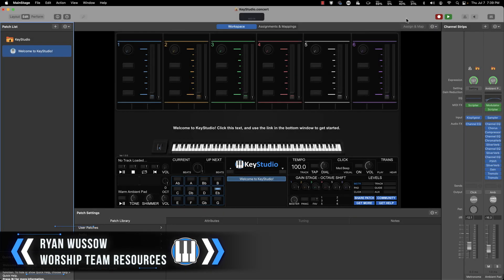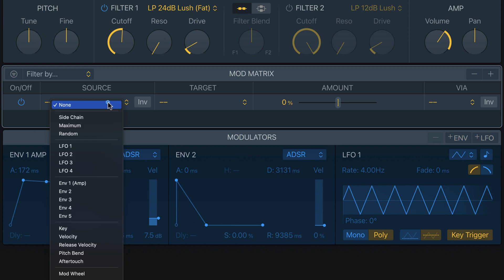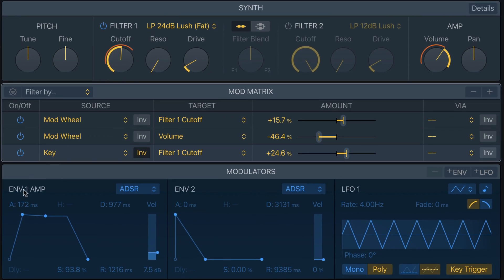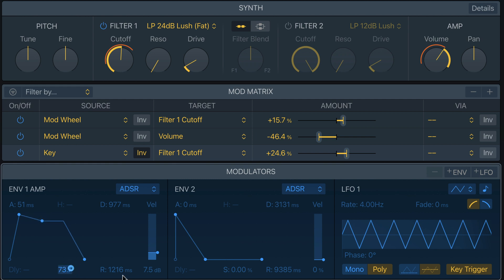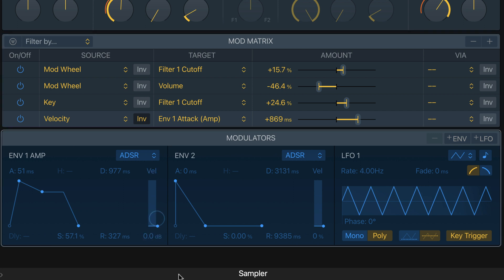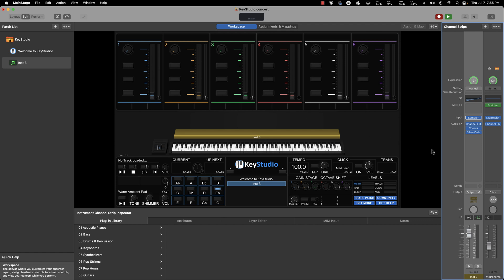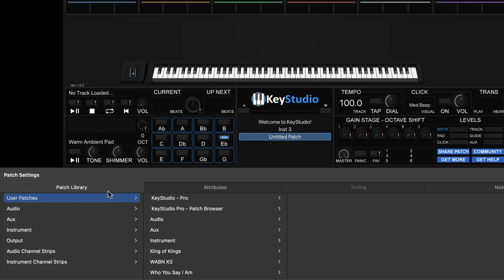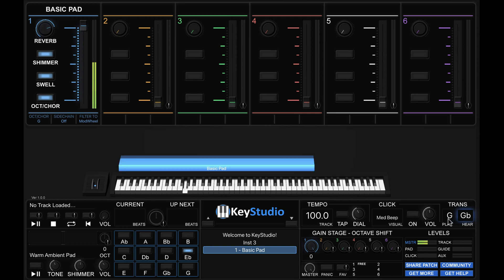How to make a Warm Pad in MainStage & Logic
Learn to create a warm pad in Logic and MainStage!

GEAR RECOMENDATIONS

These are a great way to help me continue to produce more free content for you. So if you’re going to purchase on Amazon anyways, please consider using these links. Thank you!

5-pin MIDI to USB Cables

5-pin MIDI to 5-pin MIDI Cables

3.5mm (1/8) TRS to Dual 1/4 TS Cables

Audio Interfaces - Add audio outputs to your keys rig